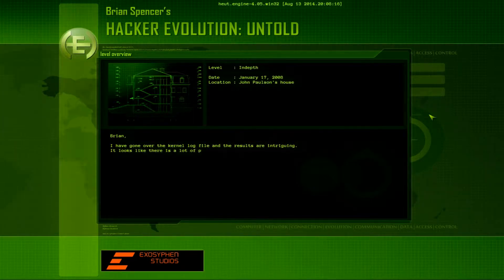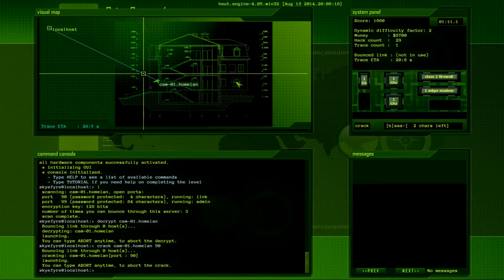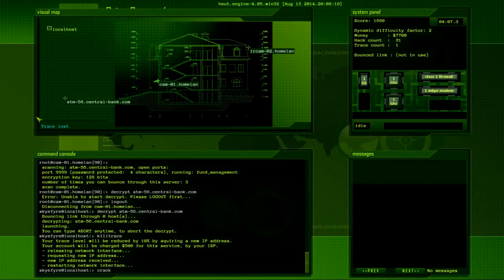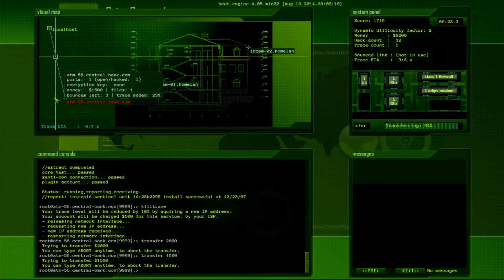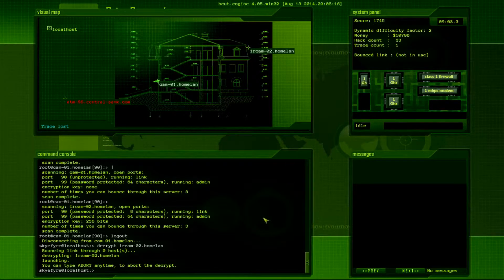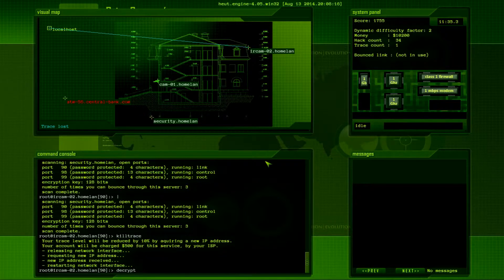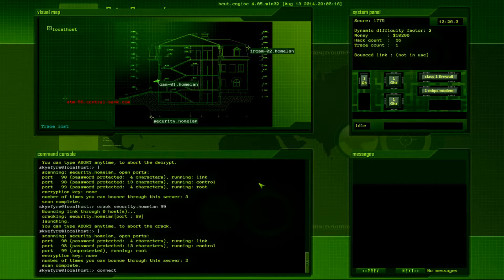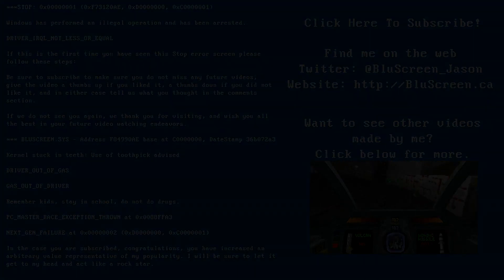Hacker Evolution: Untold - Mission 5 - Part 1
We hack into John Paulson's home network in this installment.